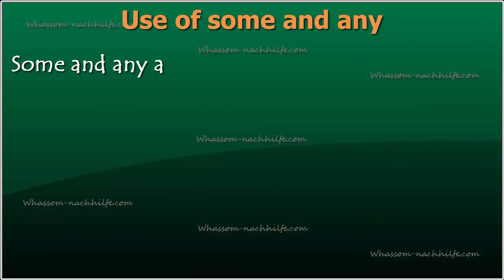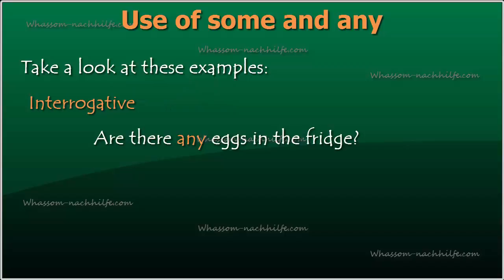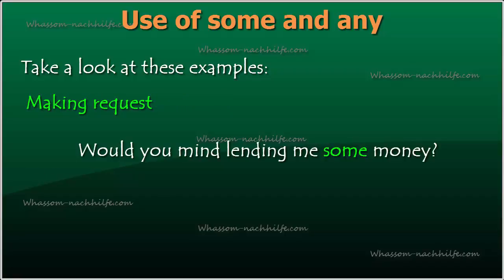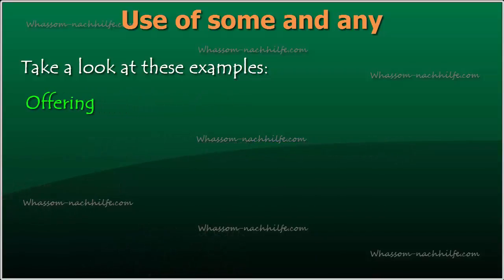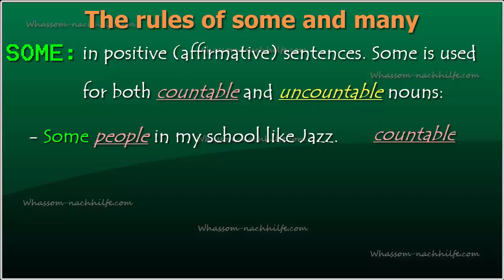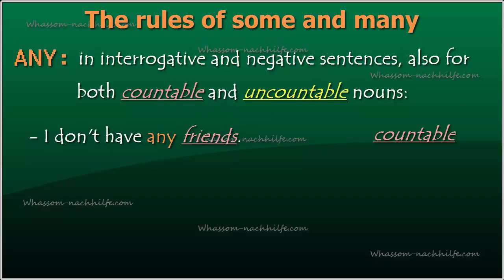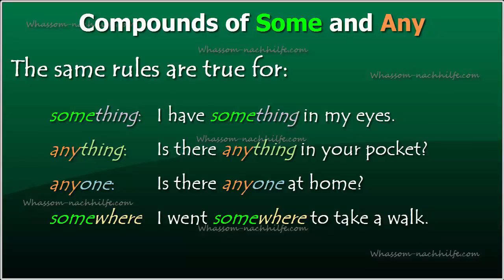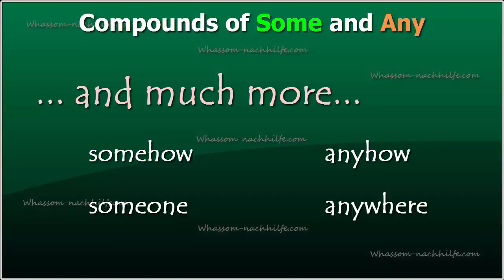The use of Some and Any | their Compounds